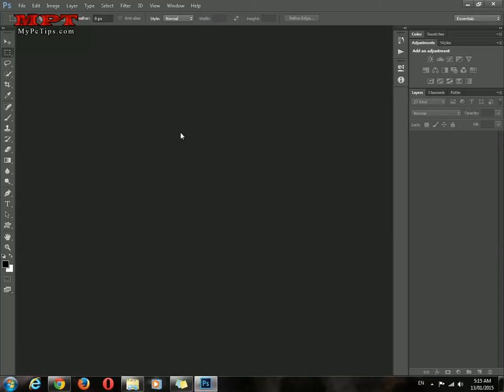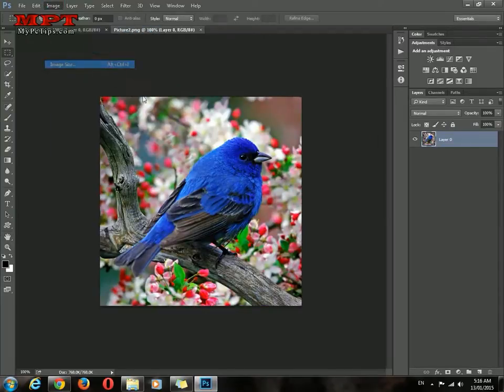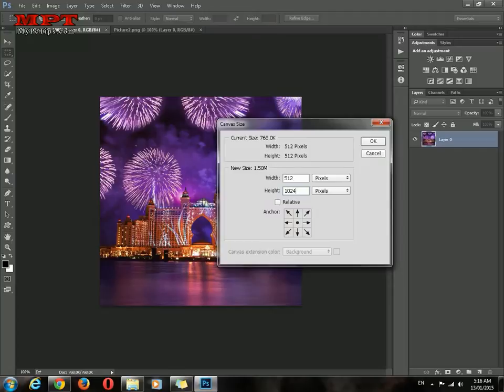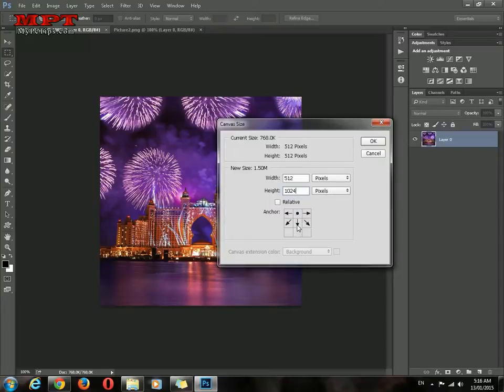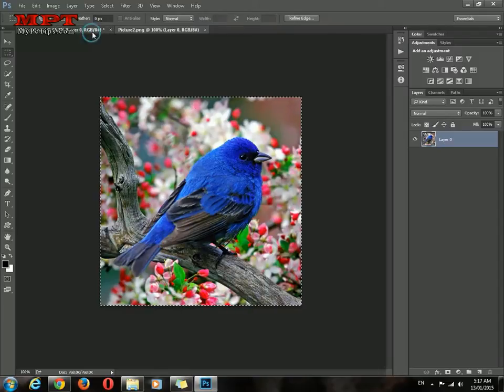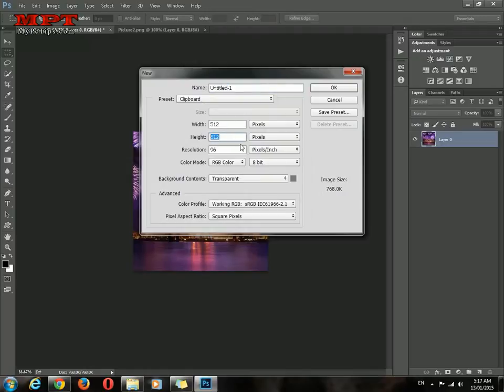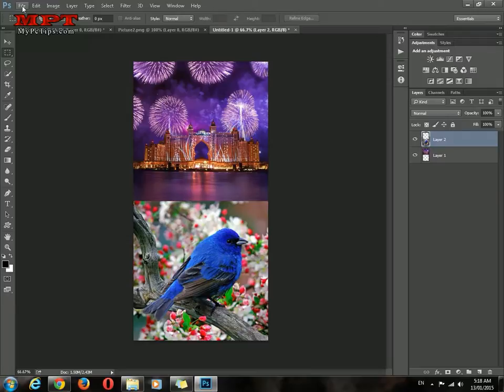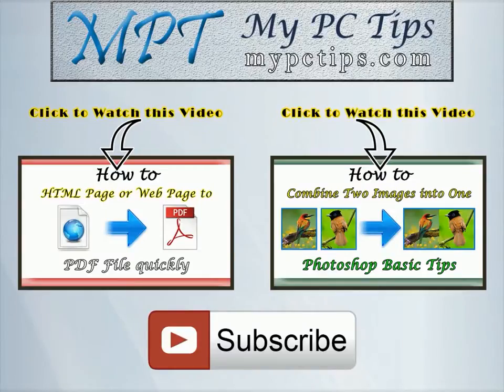Convert or Merge 2 images into One Vertically - Dual Method |Photoshop Basic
This is another very basic Tutorial of Photoshop. There are lots of experts around the world having master skill in Photoshop but i am going to share the some of Basic Photoshop tricks and tips for Amateur and beginners. Adobe Photoshop is one of worlds Best Image Editor Software Application around world. It's Great for Graphics perspective. You can convert photos into any format using Photoshop, you can create picture and make editing with different images using this Application but today in this video I am sharing simple way of merging or you can say combining two images into one with Adobe Photoshop. I have previously shown same thing but that was merging Horizontally but this time it's Vertical way.

Yes, you don't need to understand entire Photoshop tools for making this possible. You can do it with few seconds if you didn't even ever use Photoshop. No need to understand extra skills and techniques, you have to just follow the subject video and you will learn how easily it is, converting two images/photos/pictures into one. I have Shown 2 different quick methods in this video both are easy.
1st one is - Merging with Existing Image file.
2nd is - Creating New Blank Image file.

So don't waste further time and just follow the Video tutorial now and start combining your own images.